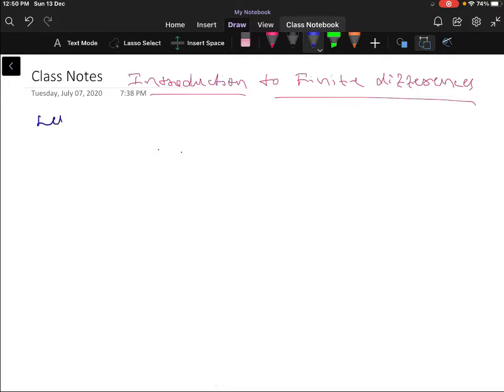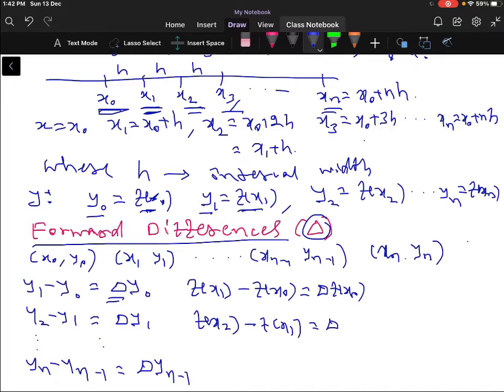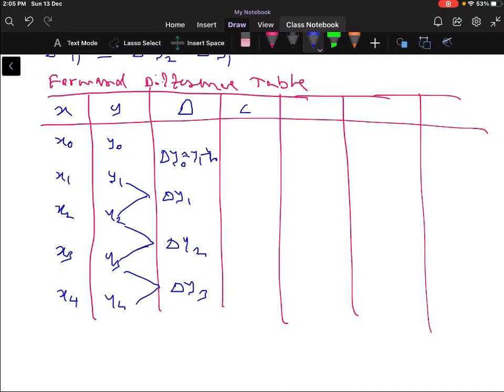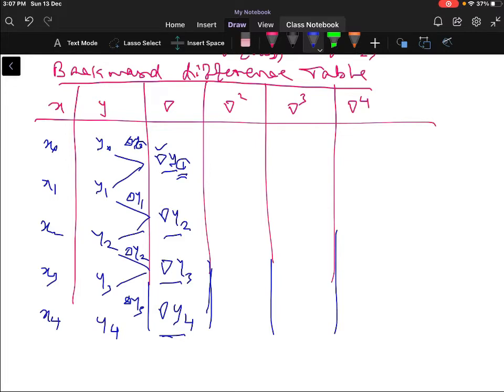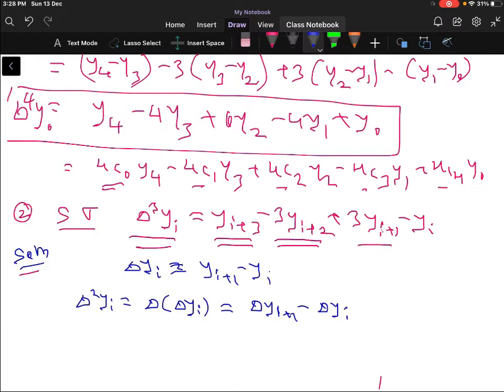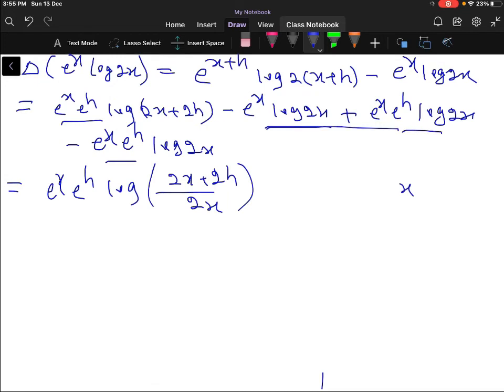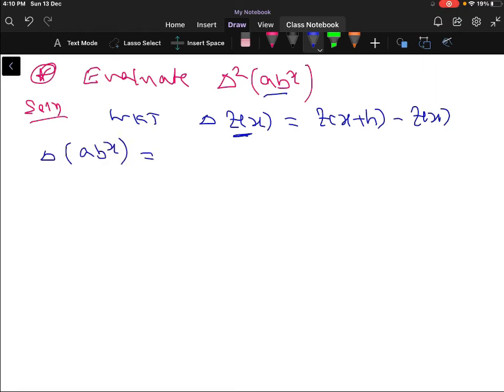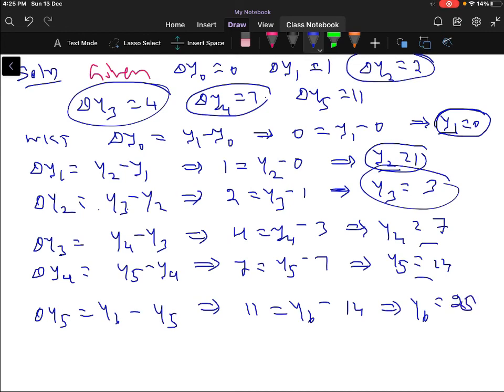Session 25 -Finite Differences